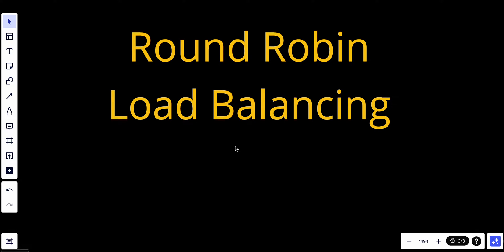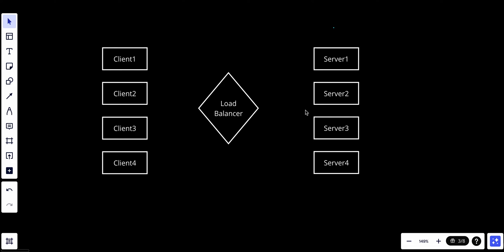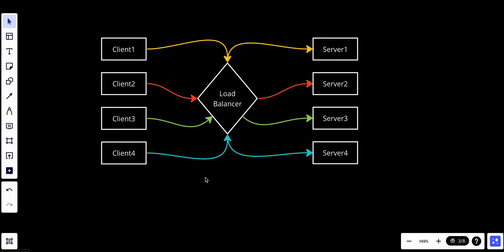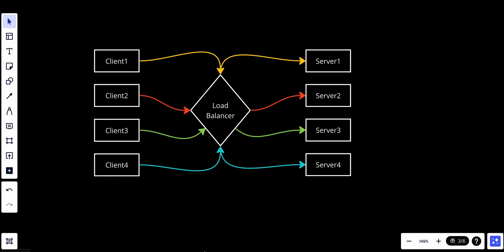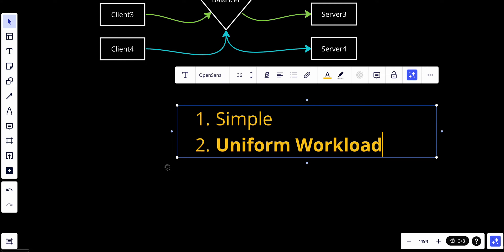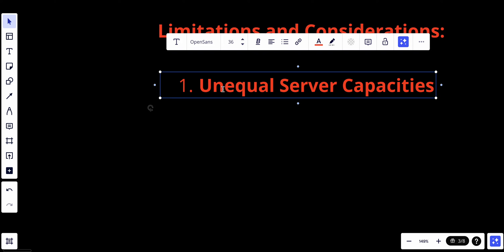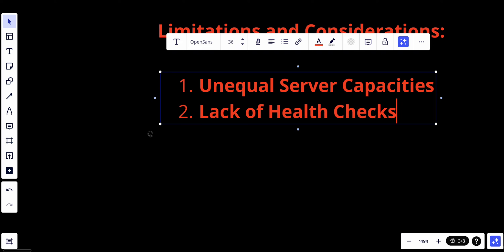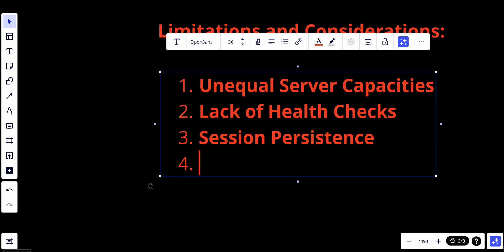#5 Round Robin Load Balancing | System Design Fundamentals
Round Robin is a simple and widely used load balancing algorithm that distributes incoming requests or network traffic evenly across a group of servers or nodes. The primary goal of the Round Robin algorithm is to ensure that each server receives an approximately equal share of the workload. Here's how it works and why it's used:

**How Round Robin Load Balancing Works:**

1. **Server List:** The load balancer maintains a list of available servers or nodes that can handle incoming requests. This list can include physical servers, virtual machines, containers, or any other computing resources.

2. **Request Distribution:** When a new request or connection comes in, the load balancer routes the request to the next server in the list. It follows a circular or "round robin" order, moving to the next server each time a request is handled.

3. **Equal Distribution:** The key principle of Round Robin is to ensure that each server in the list receives an equal share of requests over time. This distribution is done sequentially, without considering server load or capacity.

4. **Repeat:** Once the load balancer reaches the end of the server list, it starts from the beginning again, continuing the cycle. This process repeats for each new incoming request.

**Why Round Robin Load Balancing Is Used:**

1. **Simplicity:** Round Robin is one of the simplest load balancing algorithms to implement. It doesn't require complex algorithms or real-time monitoring of server loads, making it easy to set up and manage.

2. **Uniform Workload:** Round Robin ensures a relatively uniform distribution of traffic among servers. This can be advantageous when servers have similar capabilities and there's no need to consider their current load or performance.

3. **Predictable Behavior:** Because Round Robin follows a fixed order, its behavior is predictable. This makes it suitable for scenarios where predictability is important, and administrators want to have a clear understanding of how requests are distributed.

4. **Low Overhead:** Round Robin has low computational overhead because it doesn't involve complex calculations or server health checks. This can be beneficial in high-throughput environments.

**Limitations and Considerations:**

Despite its simplicity and predictability, Round Robin load balancing has limitations:

1. **Unequal Server Capacities:** If the servers in the list have different capacities or performance characteristics, Round Robin may not distribute the load effectively. Some servers may be underutilized, while others may become overloaded.

2. **Lack of Health Checks:** Round Robin doesn't consider the health or availability of servers. If a server becomes unresponsive or fails, it will continue to receive requests, leading to potential service disruptions.

3. **Session Persistence:** Round Robin doesn't provide session persistence. For stateful applications that require user sessions to be maintained on the same server, additional mechanisms are needed.

4. **Adaptability:** It doesn't dynamically adapt to changes in server loads or conditions. Other load balancing algorithms, like weighted Round Robin or least connections, address this limitation.

In summary, Round Robin load balancing is a straightforward and effective method for distributing traffic among multiple servers. It's often used in scenarios where servers have similar capabilities, and administrators prioritize simplicity and uniform workload distribution. However, for more complex environments or when server capacities vary significantly, other load balancing algorithms with dynamic capabilities may be more suitable.